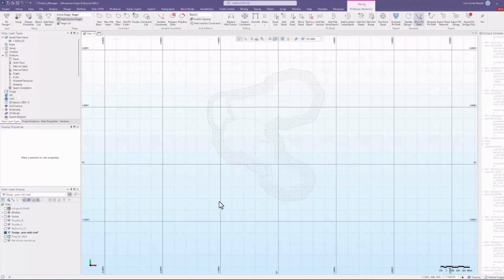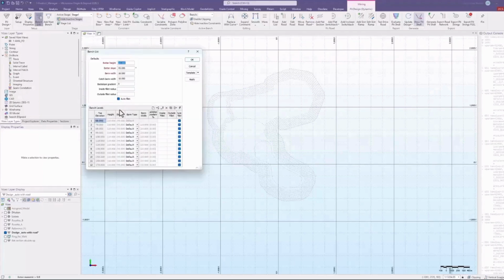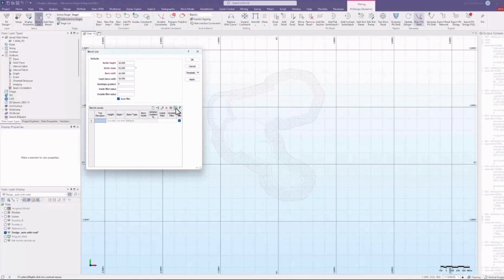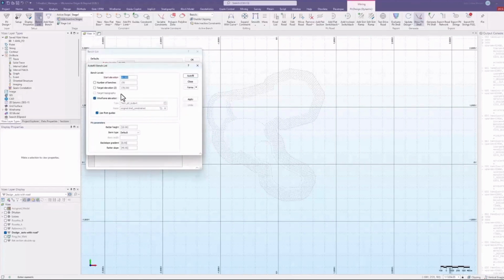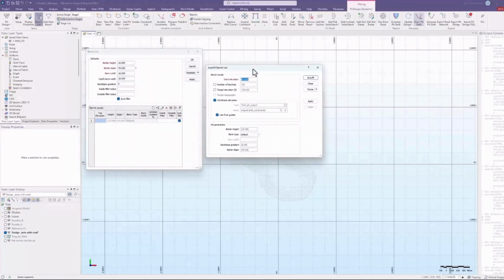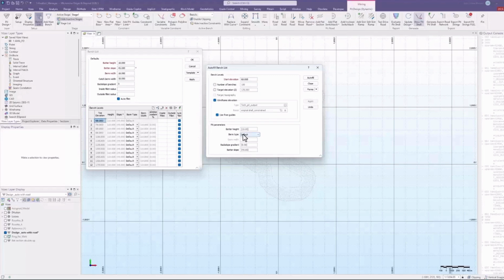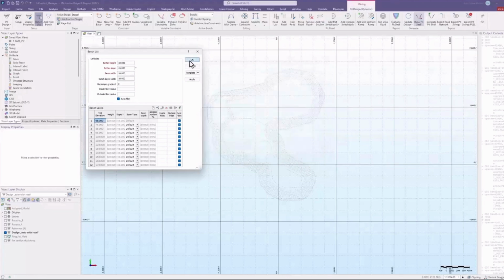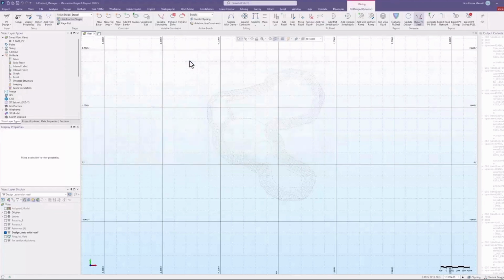2026 Half-Year Release - Micromine Beyond - Bench Design Improvements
Every Bench. Done.

This release brings two bench design improvements – Auto Fill Bench List from Guides and the Bench List Pattern Tool. Auto Fill reads your existing design guides and populates the bench list automatically at the start of every session, giving you a clean, accurate setup before the design has even begun. From there, the Bench List Pattern Tool lets you define a bench pattern once and apply it across the entire list automatically, replacing up to 30 manual parameter inputs with a single click. Bench design that used to be done one bench at a time can now be completed in a single batch, with consistent outputs every time.

Set it up once. Beyond handles the rest.